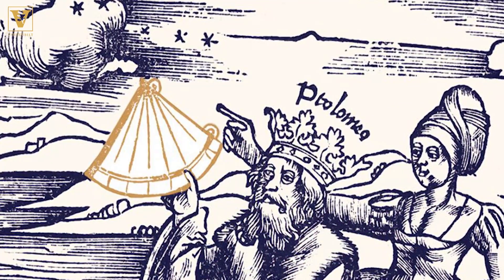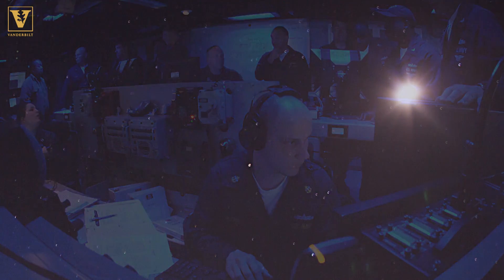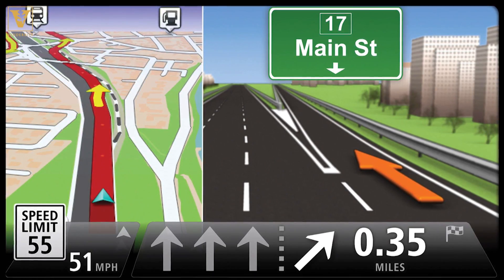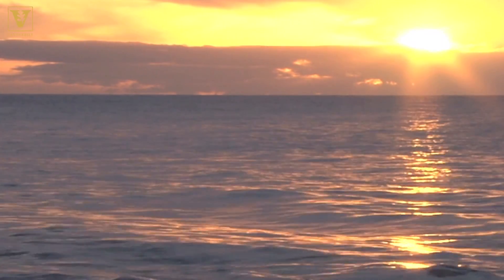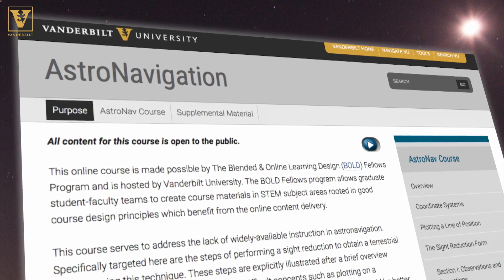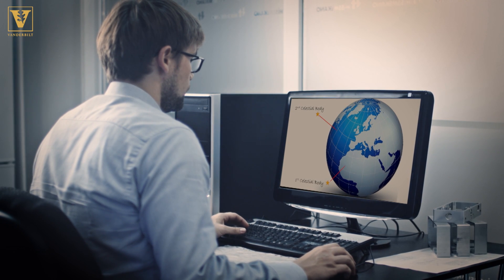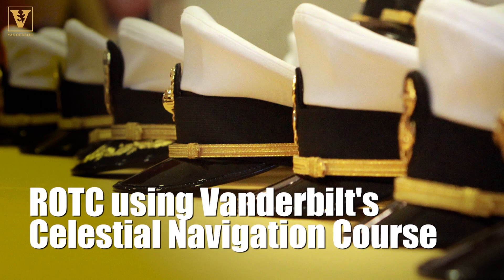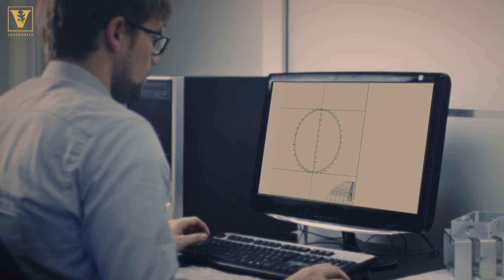Vanderbilt Provides Online Celestial Navigation Course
This year in campuses around the country more than 1,200 midshipmen enrolled in the Naval Reserve Officer Training Corps are learning the ancient and somewhat complicated art of navigating by the stars for the first time in nearly 20 years.

In the 1990’s increasing reliance on navigation technologies including GPS caused the Navy to drop celestial navigation from its officer training curriculum. Now, increasing awareness of the vulnerability of these systems to hacking and other types of disruption has prompted it to reintroduce the requirement.

This spring, as the midshipmen learned how to take sightings of various celestial bodies and then consult a set of nautical tables to ‘reduce’ them to a geographical position, they got an assist from a team of Vanderbilt astronomers and educators headed by Adjoint Assistant Professor of Astronomy Susan Stewart.

For the last 20 years, Stewart has been a staff astronomer at the U.S. Naval Observatory in Washington DC where she is responsible for maintaining the publications that contain the tables used for celestial navigation, by charting and predicting the positions of the bright sources in the sky that the military uses for sea and air navigation.
In the course of her work, Stewart encountered a number of navigators who told her that one of the major obstacles to using traditional celestial navigation was knowing how to find the right values in the tables and use them correctly and she realized that an online course would be the perfect platform to address this problem.
“I thought it was important to reduce the impediments to celnav, particularly as the vulnerabilities of satnav have become apparent, so it can serve as a viable backup for navigation,” she said.

In 2013, the astronomer reconnected with Vanderbilt, where she got her undergraduate degree in astronomy, in order to work with students in a research capacity. Since then as adjunct faculty member she has mentored a number of students, taught several astronomy courses and developed a Maymester class on eclipses.
In pursuing her idea of creating an online course that could guide people through the complexities of celestial navigation, especially using the complicated tables of positions and corrections, Stewart interested  Vanderbilt doctoral student Dave Caudel in the project. Caudel, who is a U.S. Army veteran, had produced some instructional videos on how to use an atomic force microscope and was intrigued by the idea. (He is graduating with his Ph.D. this spring.)

Stewart also made contact with Erica Grundstrom, director of astronomy labs and outreach in the physics and astronomy department: “Because CelNav is important, is a bit of a lost art, and has some confusing materials that goes along with it, I thought it would be a great challenge to undertake!”